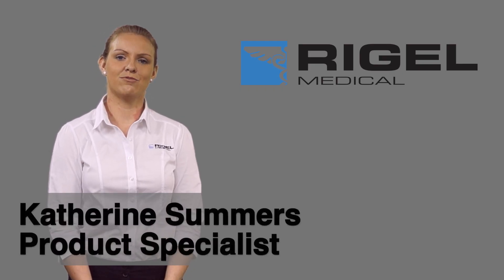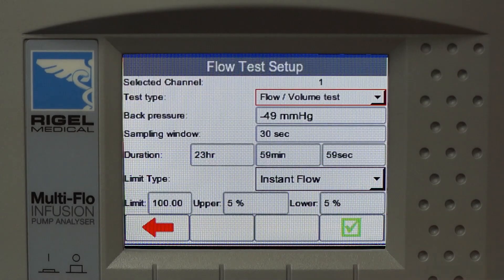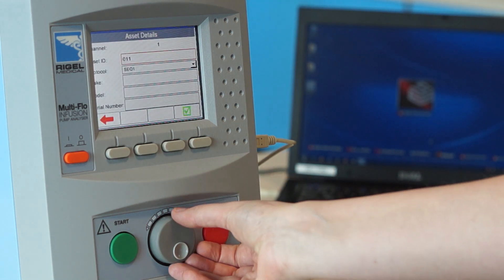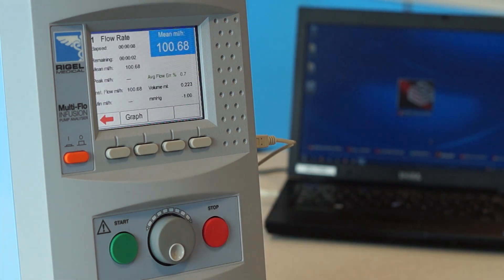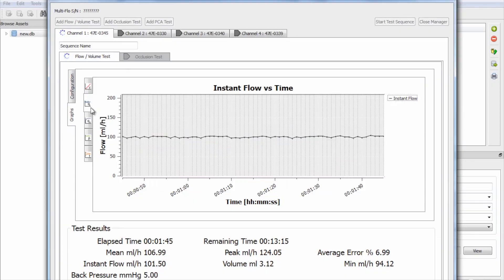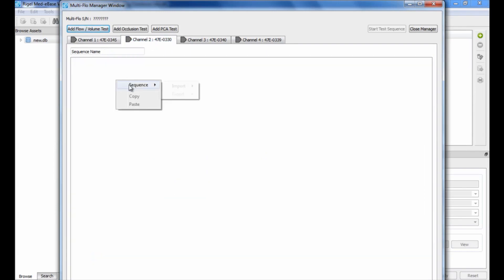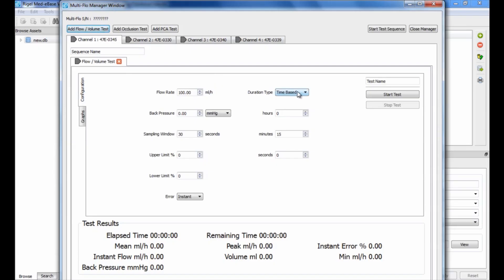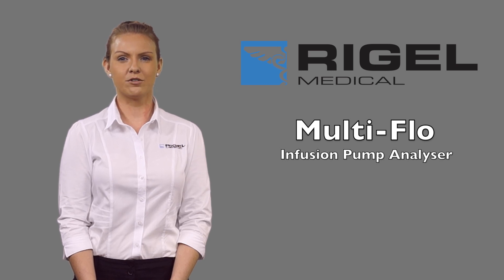Multi-Flo Infusion Pump Analyzer from Rigel Medical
Introducing the Multi-Flo from Rigel Medical, an easy to use infusion pump analyser allowing you to test up to 4 infusion devices simultaneously across a range of 10μL up to 1500mL per hour.

The Multi-Flo delivers unique accurate and instantaneous flow measurements even at low flow rates, enabling the user to test twice as many infusion devices within the same time period as other volumetric based analyzers.

To find out more or to enquire about the Rigel Multi-Flo Infusion Pump Analyser go